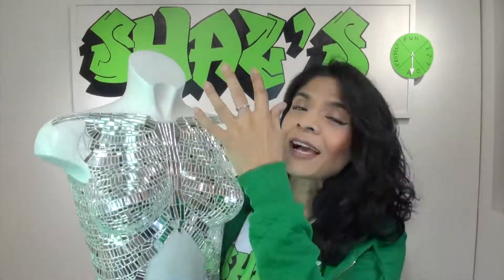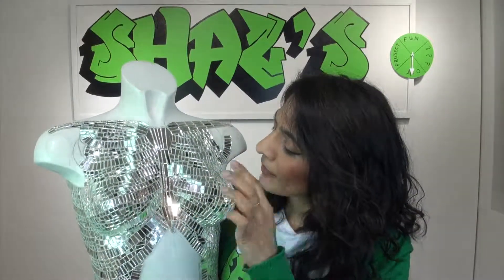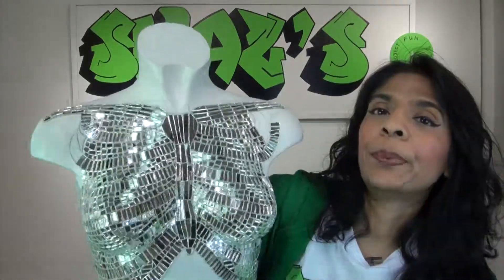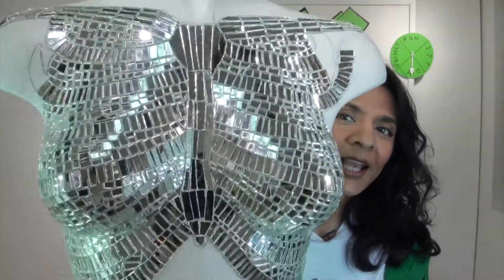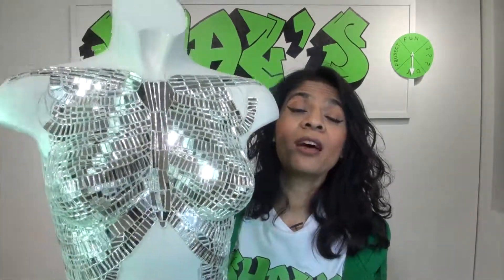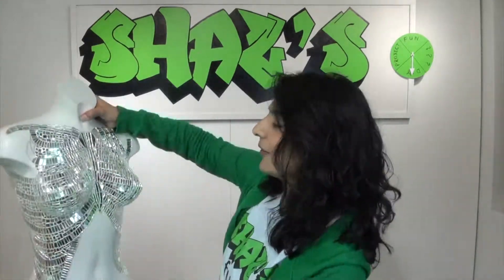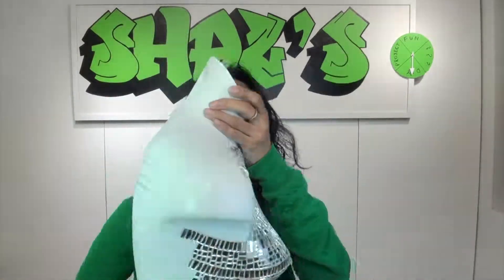3rd Mannequin: Update 4 - on hold! | Shaz's time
I've been permanently excited about working on 'the human body'.  But I'm putting the body on hold to work on another one!  Find out why?